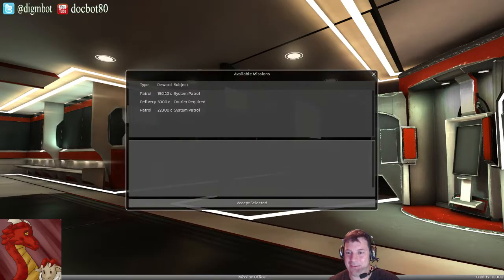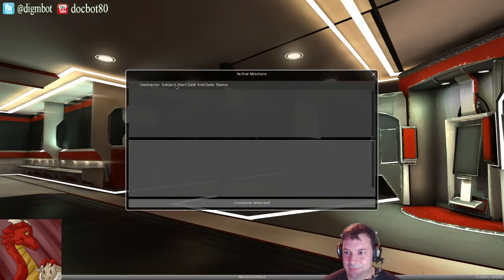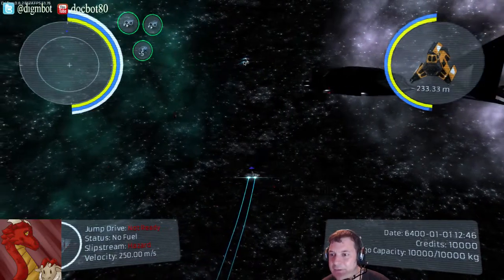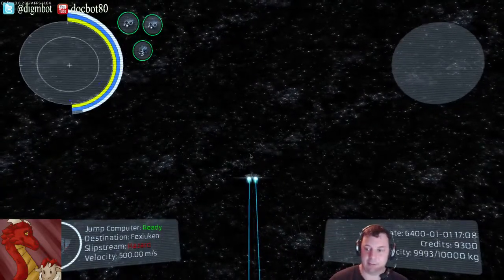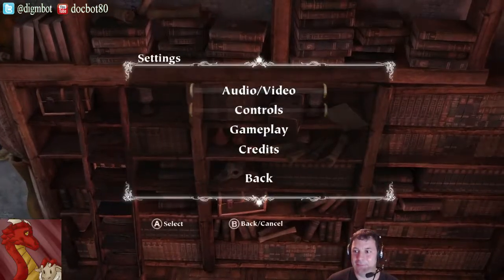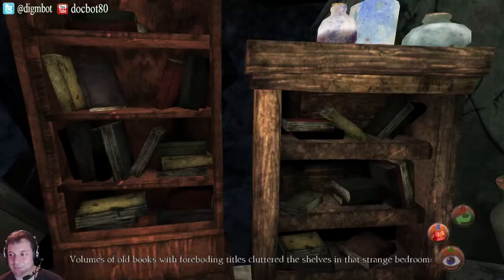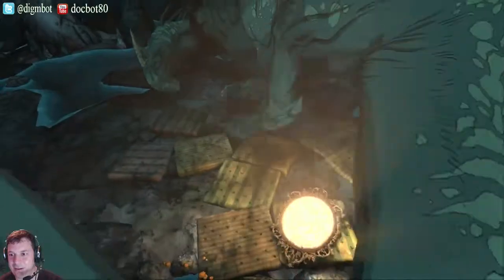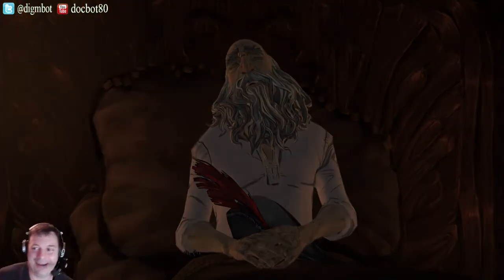First Looks: Drifter and Scarlet sees King's Quest For The First Time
From It's On Steam, How Bad Can It Be? Digm and Scarlet take a look at the 2d space game, Drifter and then Digm shows Scarlet King's Quest